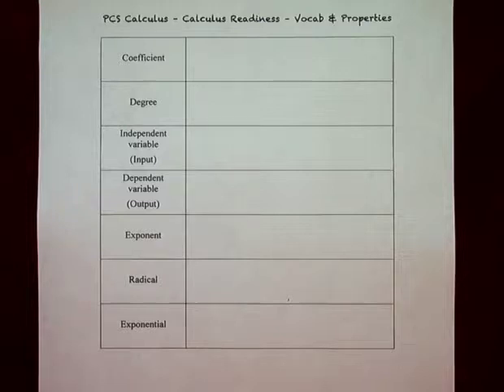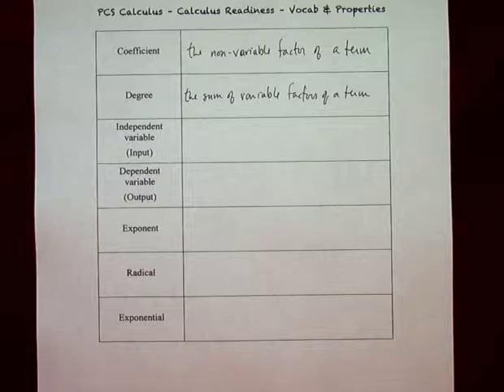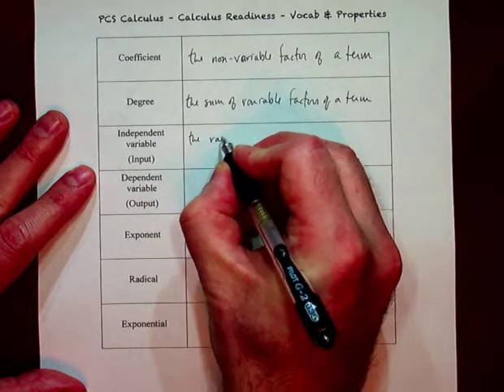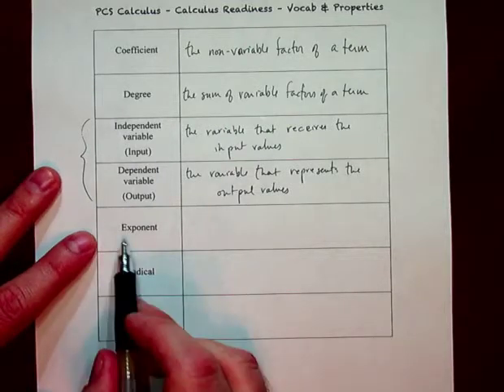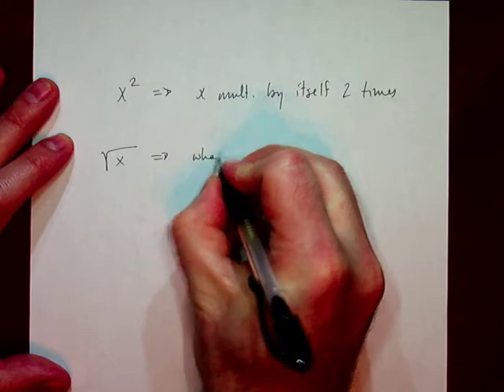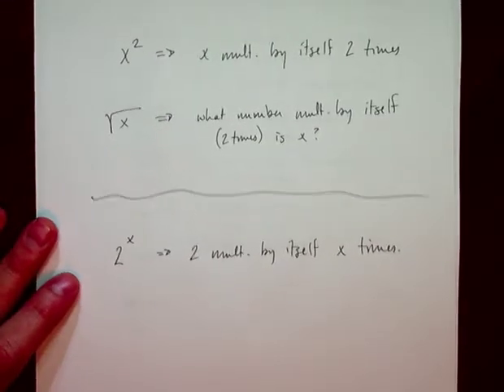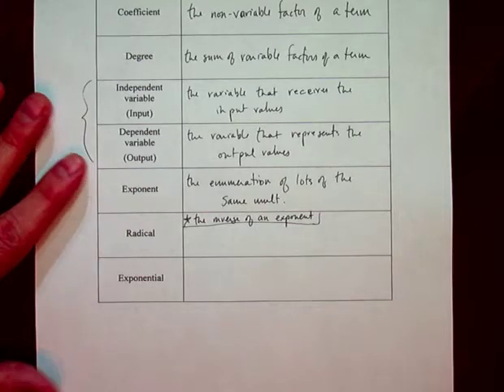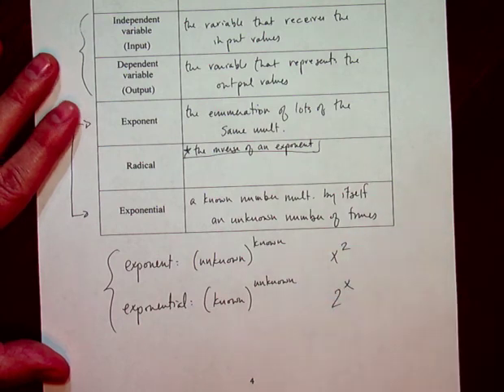PCS Calculus - Calculus Readiness - Vocabulary Video 4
Calculus Readiness Review Unit - Vocabulary & Properties